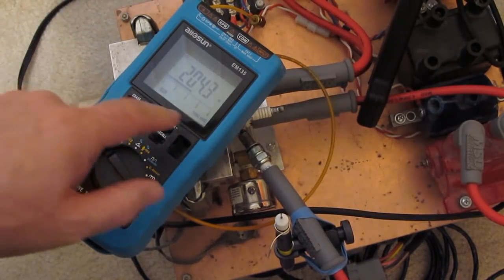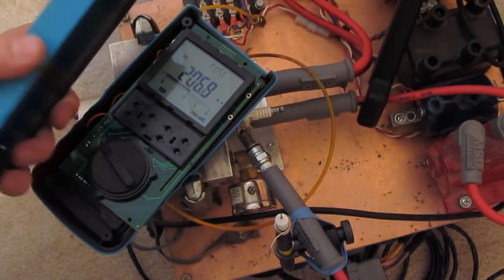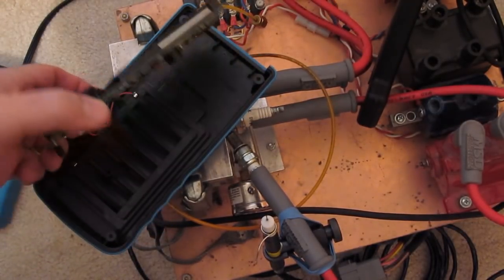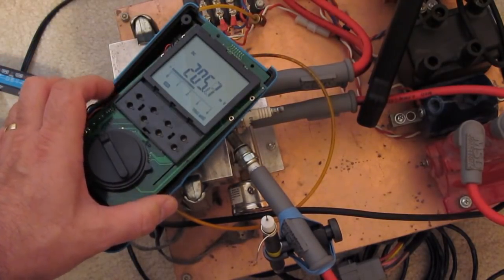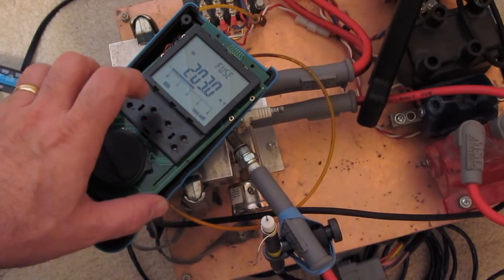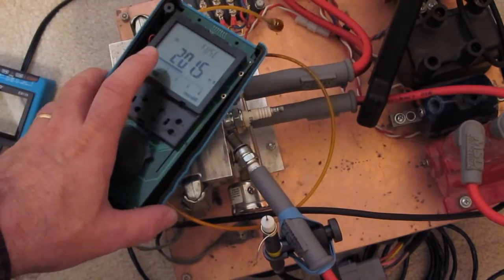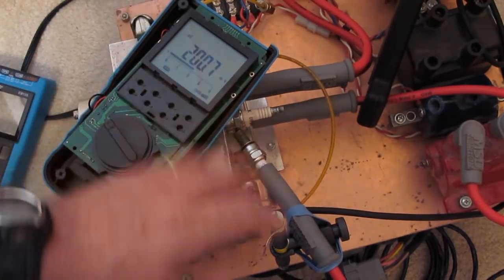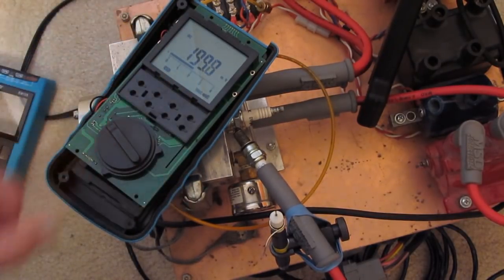ALL-SUN EM135 DMM, Solving Susceptibility Problems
Cost of datasheets, free.   Cost of capacitor, 0.005 cents.   Cost of qualified engineer to read the data sheets,  $10,000,000.